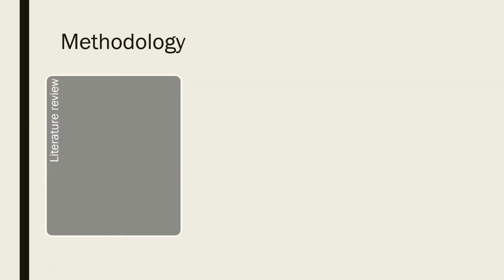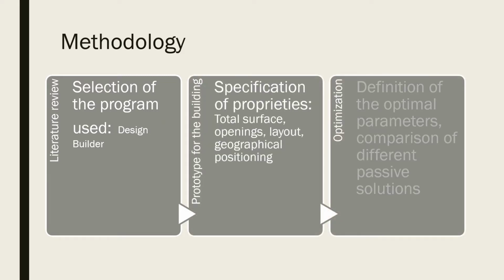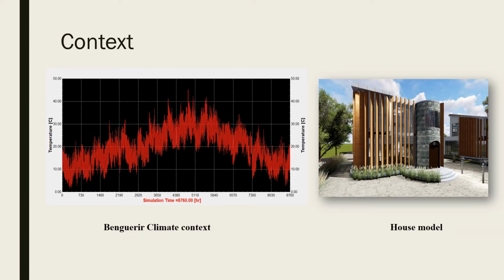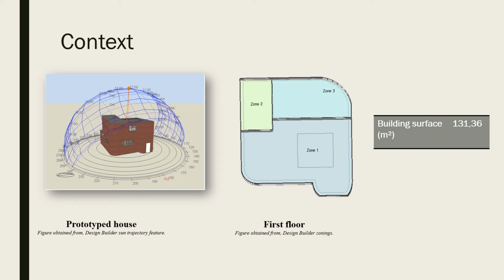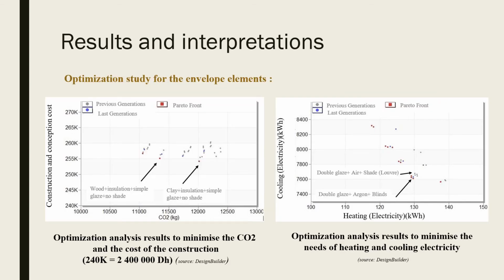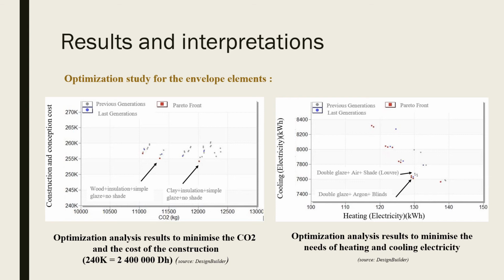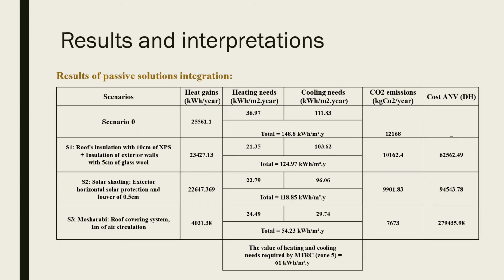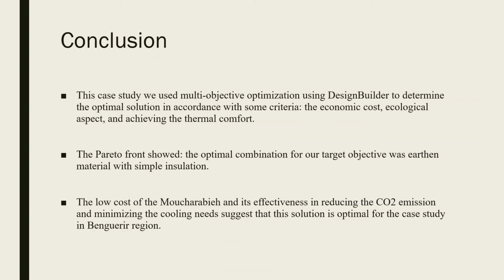209 - Study of some Passive Solutions Integrated to a Residential Building using Multi-objective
Fatima Najoui, Noussaiba Rharbi, Safae Oulmouden, Abdelkader Outzourhit, Hassan Radoine, Hicham Mastouri, Hicham Bahi
Code: (S4302_ID209)
Paper Title : Study of some Passive Solutions Integrated to a Residential Building using Multi-objective Optimization

Presented in:
9th International Renewable and Sustainable Energy Conference
IEEE Conference
Workshop 4 - Sustainable Energy for Building and Urban Environment

Presented by :
Fatima Najoui
Mohammed VI Polytechnic University
Benguerir, Morocco

Abstract - Over the last decades, the energy consumption in buildings continues to increase as a results of an increasing number of air-conditioning units. Our objective is to achieve a significant cooling load reduction in a residential building located in a semi-arid climate, specifically in Benguerir city (Morocco). The optimization process was initiated by performing a multi-objective optimization using DesignBuilder software. Subsequently, a study of different improvement scenarios with the help of the same software was carried out. The final results indicated that the thermal loads could be reduced by approximately 90 kWh/m².year by introducing both insulation and a Mousharabi system."